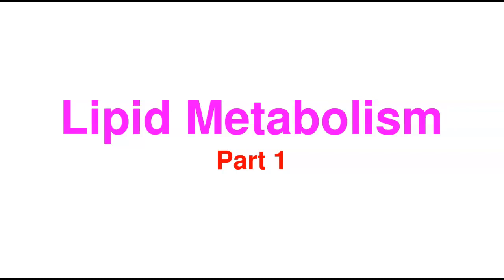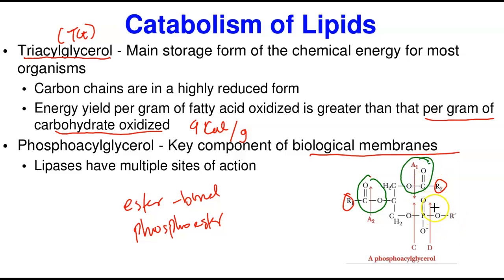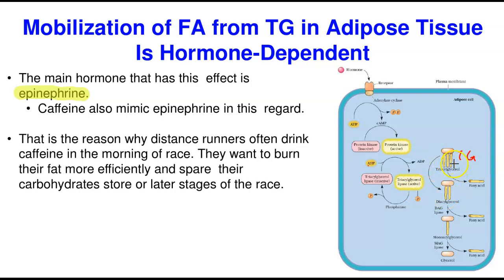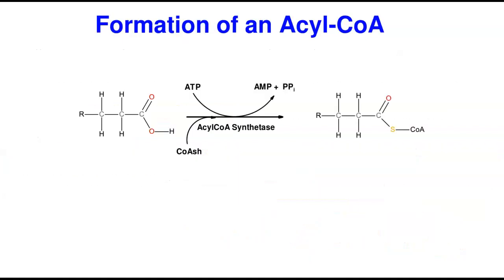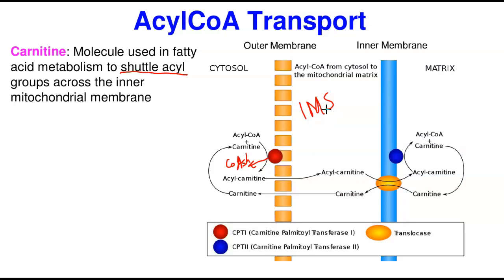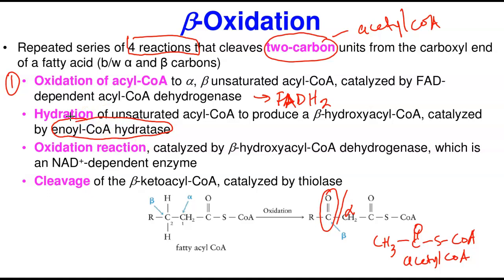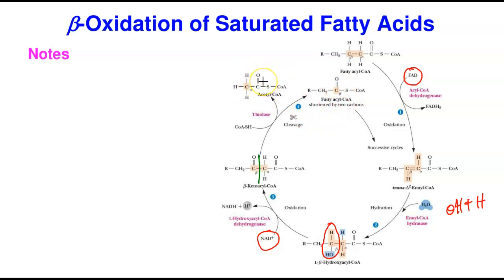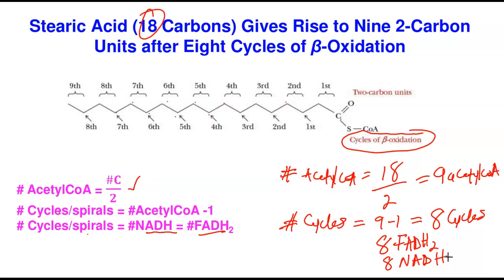Lipid Metabolism-1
Catabolism of lipids or beta oxidation of fatty acid was covered in this lecture